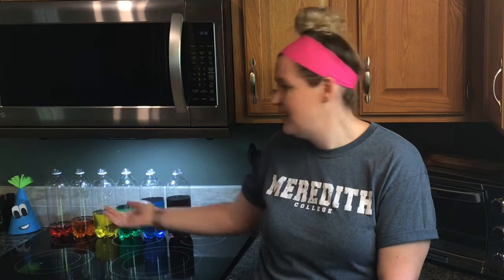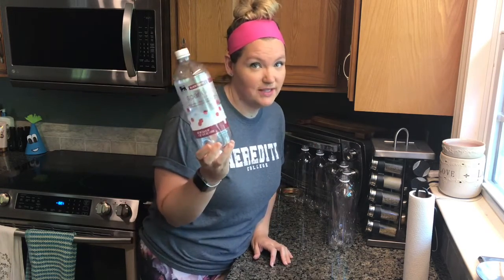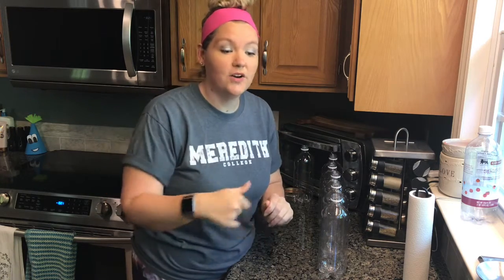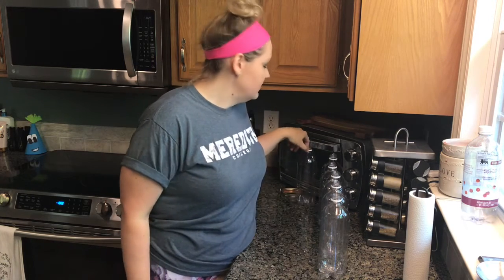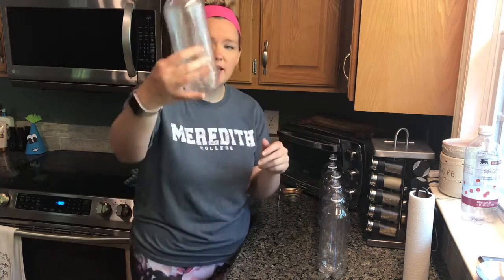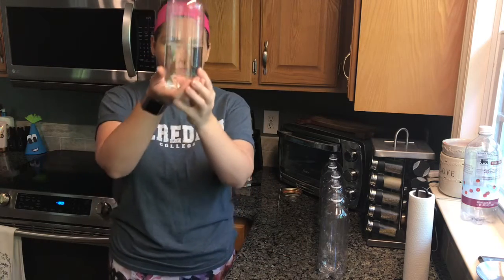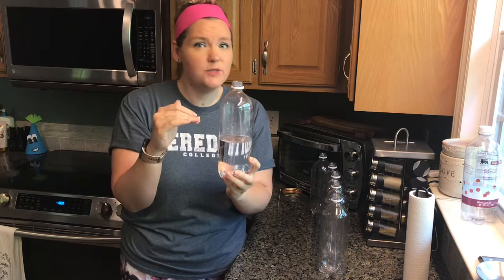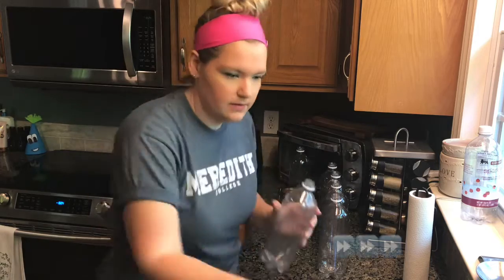Episode 14: Instrument with No Name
Moment of Music with Mrs. Sloan
Playing Bottles